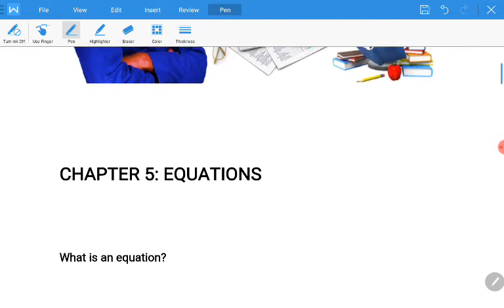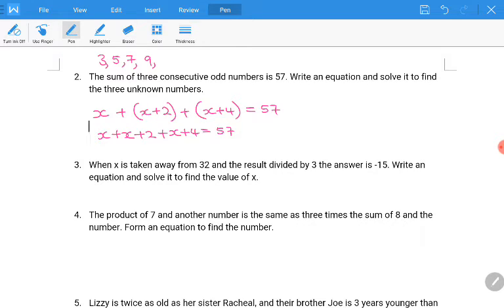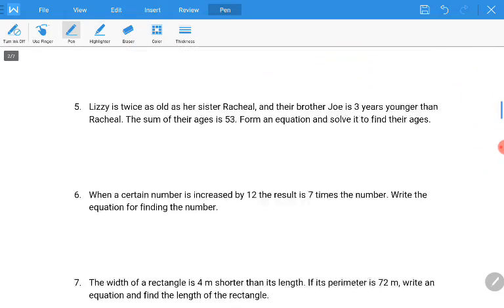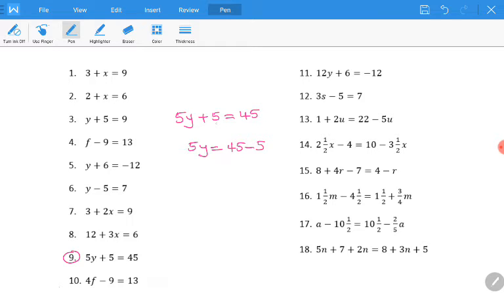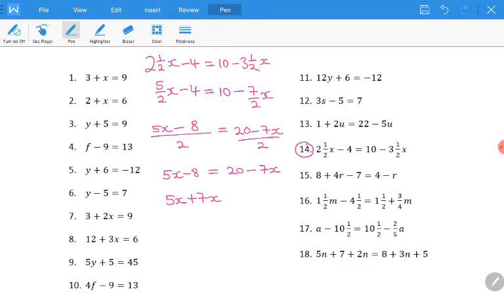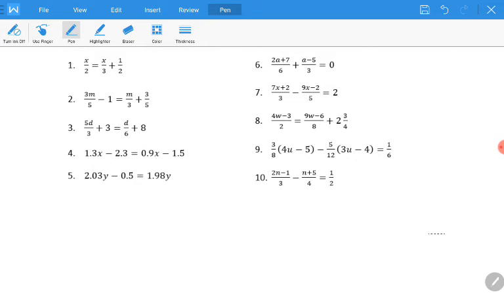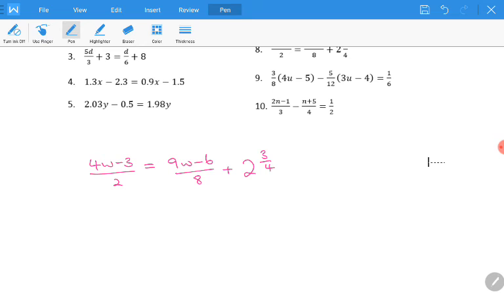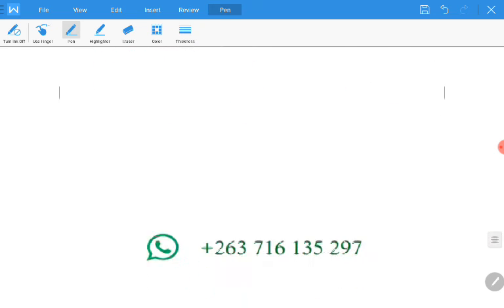Level 1 Equations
This video explains the basics of solving simple equations. The concepts of solving equations presented in the video are usually learnt at form 1 mathematics.